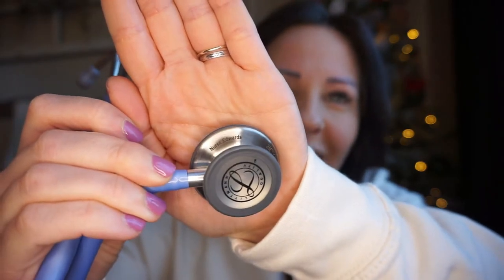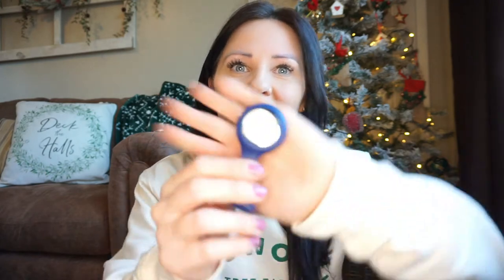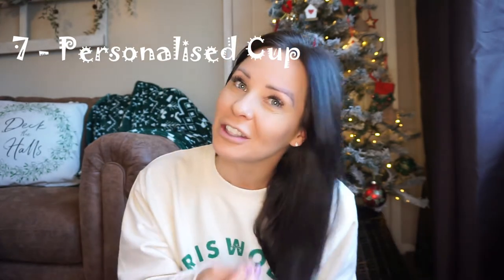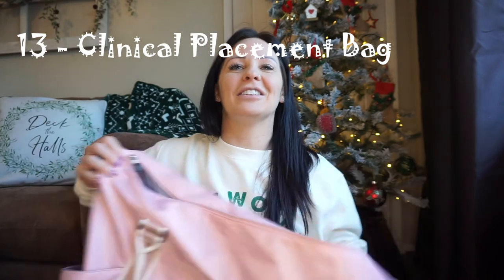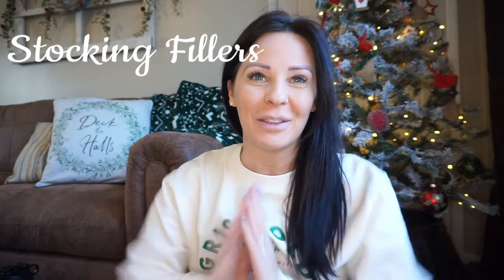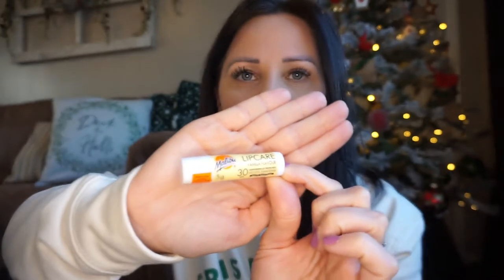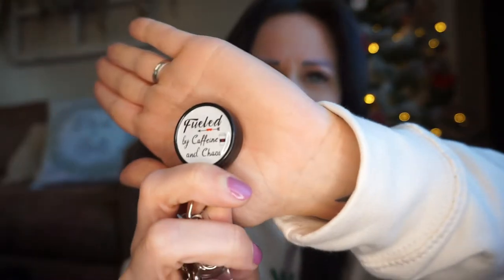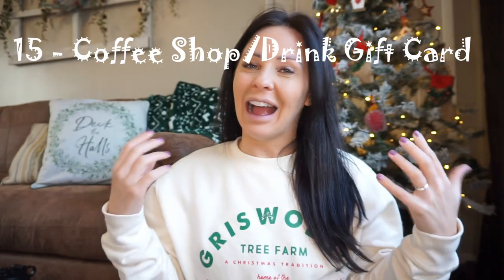NURSING GIFT GUIDE CHRISTMAS 2022 | NURSES, NURSING STUDENTS, HEALTHCARE PROFESSIONALS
It's here! The ultimate Christmas wish list/gift guide 2022, for nurses, nursing students and healthcare professionals in general! I have split this into main presents and stocking fillers :)

CHAPTERS
00:00 Intro
01:06 Main Presents
01:16 Stethoscope
02:32 Stethoscope Case
03:18 Compression socks
04:53 Fobwatch
06:01 BP Cuff Set
07:40 Nursing Shoes
08:42 Personalised Cup
09:36 Insulated Coffee Mug
10:27 Hydrojug
12:02 Fleece & Hoodie Combo
13:07 Medication Revision guide
13:48 Planner
14:30 Clinical Placement Bag
15:21 Gift Card For Massage
16:16 Stocking Fillers
16:31 Hand Cream
17:03 Scrunchies
18:19 Lip Balm
19:07 Foot File
19:32 Nail File
20:13 Stationary - Multi way Pens
20:40 Mini Highlighters
20:59 Pen Light
21:28 Bandage Scissors
22:13 Badge Reels & Lanyards
23:06 Medical Cards/Scrub Cards
24:15 Clinical Pocket Reference Guide
24:52 Milestone Cards
25:38 Observations Notebook
26:24 Coffee Gift Card/Drinks Card
26:50 Outro

*List of products In Comment section - Not enough room here!